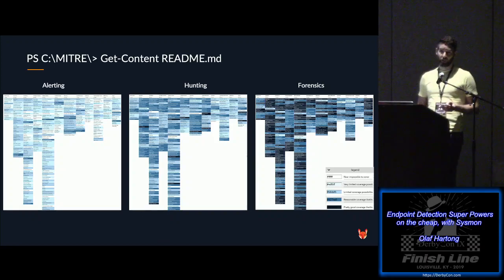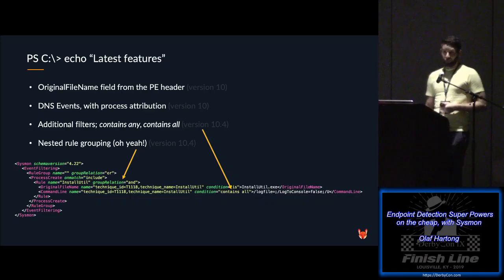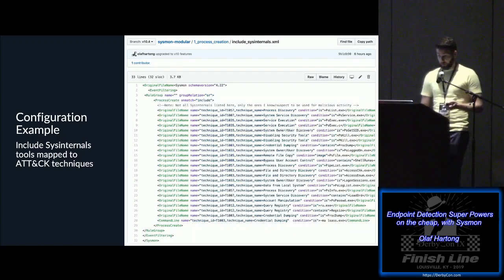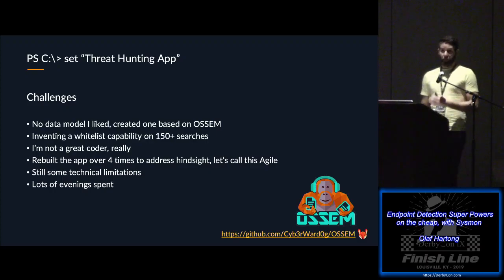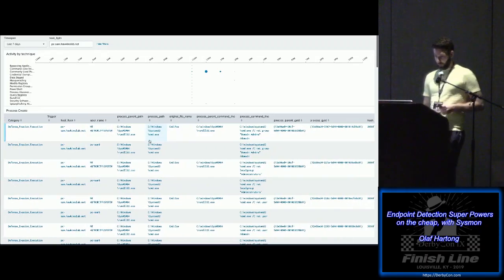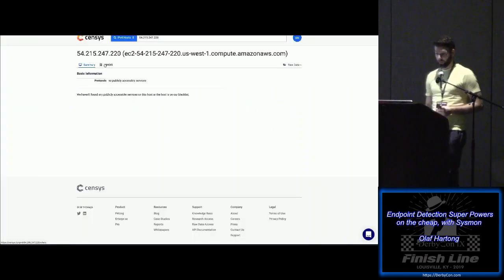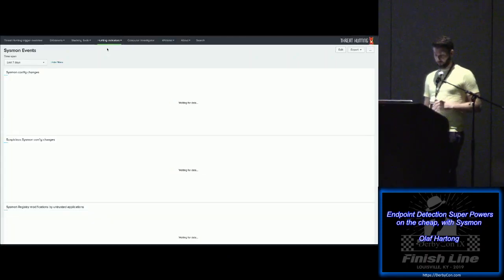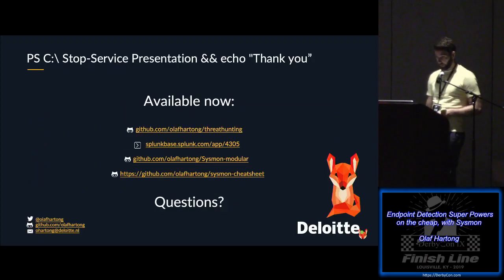Stable 36 Endpoint Detection Super Powers on the cheap with Sysmon Olaf Hartong